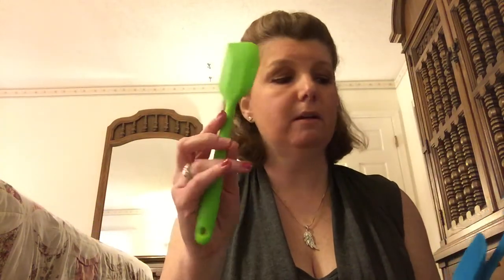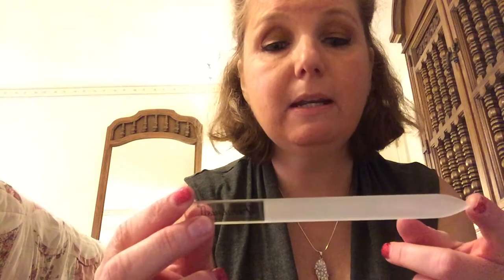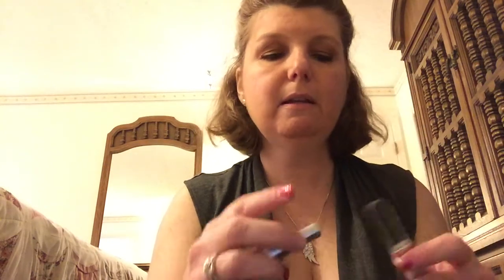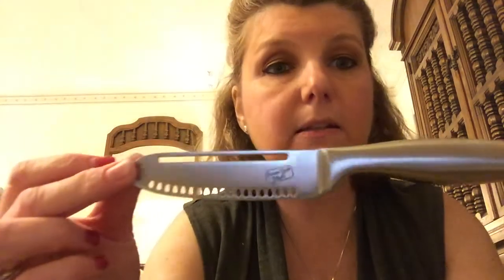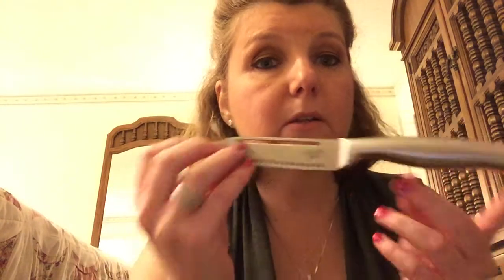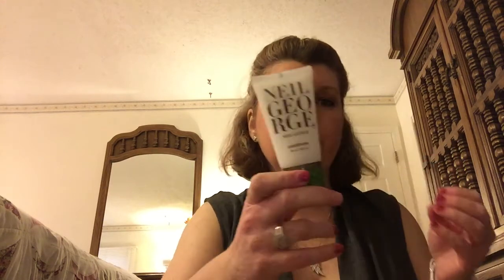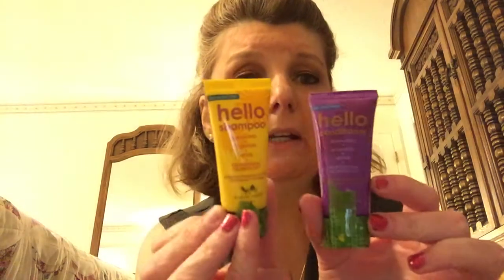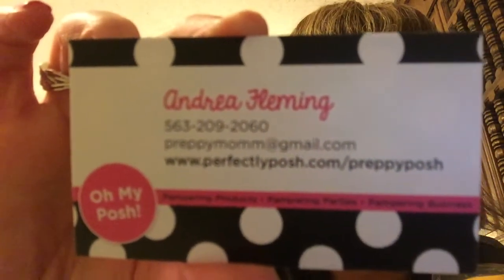Friday Review Mail , Samples & Swap Mail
Hi everyone here is my Friday Swap , Review and sample mail its a long video I've been holding off on recording because I knew I had another swap and thought it might come in the mail by today.
 My samples came from
 Pinchme.com
Walmart.com
My Review Products come from the following sites
Elite Deal Club .com
BuView.com